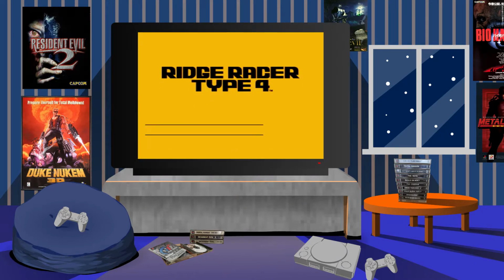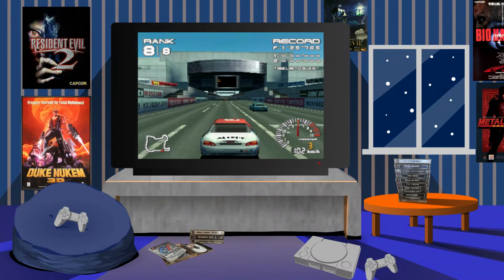Ridge Racer Type 4 PS1 Review - R4 Review - Ridge Racer type 4 gameplay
In this video, I will be sharing my memories & views of Ridge Racer Type 4 for the Sony PlayStation, PS1 (PSX).

I will be sharing my experiences with the game while giving my overall opinions & telling you stories about the fun times & not so fun times I had playing over the years...!

Hi, my name is Peter & welcome to the PSX Gaming Memories channel. Here I want to share my overall experiences & honest opinions of the games I have played on the original Playstation (PSX) console over the years while also diving into & experiencing other games that were realised for the system in other countries & regions that I wanted to play but never got that chance to back in the mid-90s. !